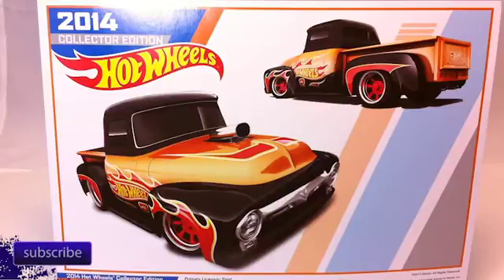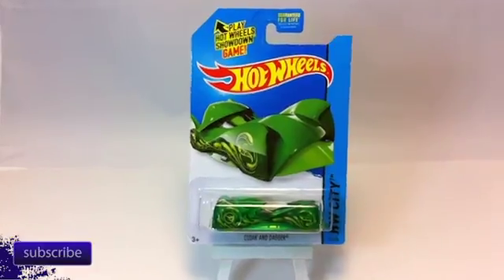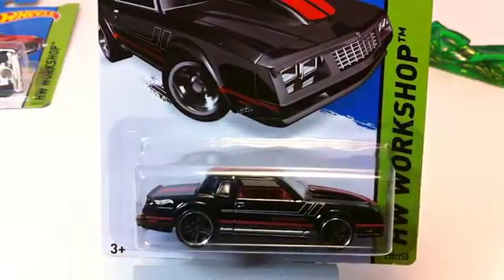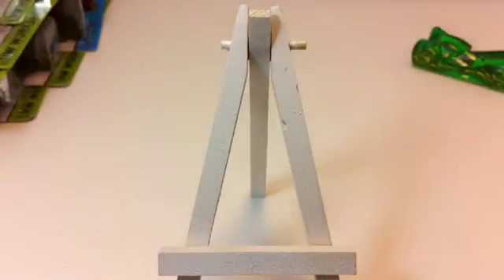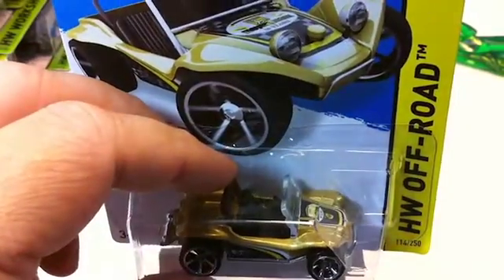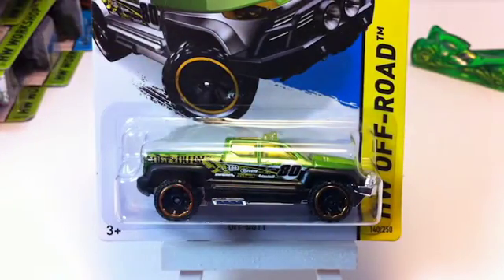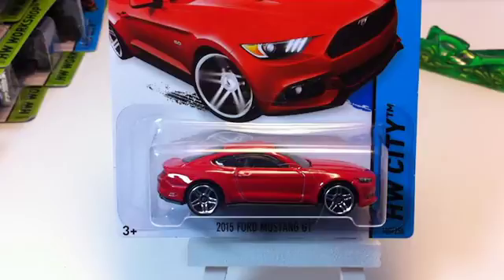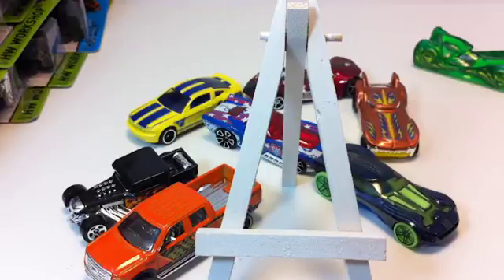Episode 252 KDAY And First Look At The 2014 Hot Wheels Q Case Cars